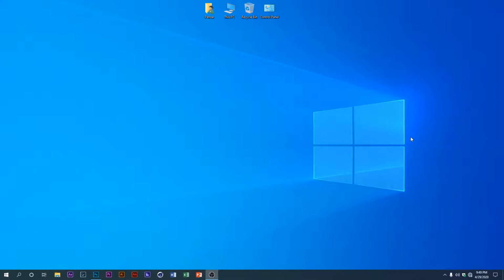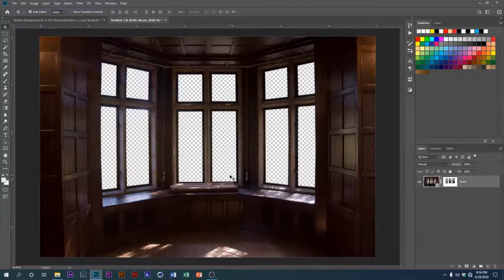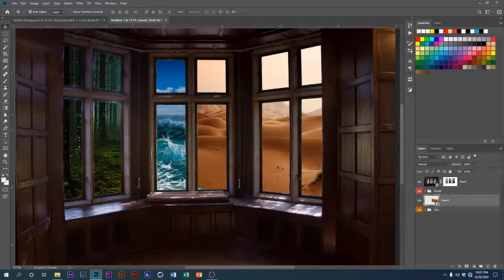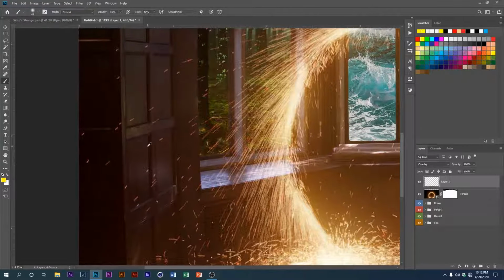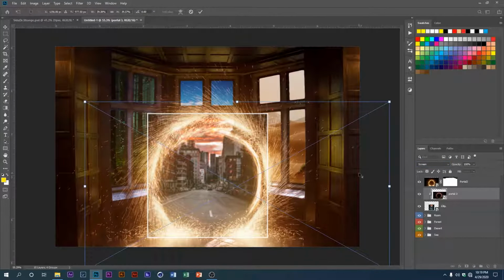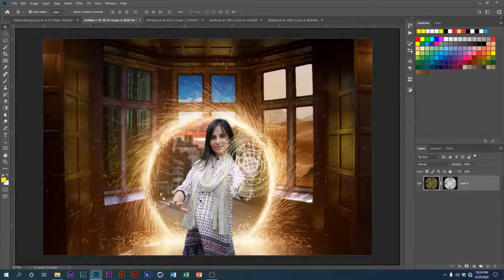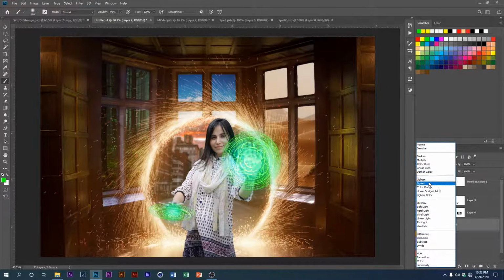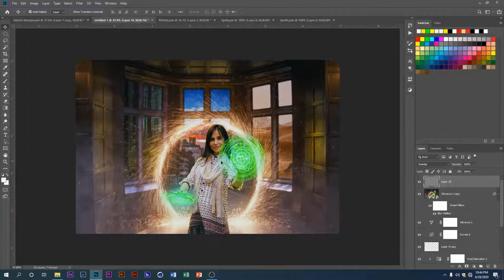DR STRANGE PHOTOMANIPULATION | PHOTOSHOP TUTORIAL | STEP BY STEP EXPLAINED | VERBAL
Hey! Guys here is the tutorial of how to create a simple and unique social media banner in adobe illustrator hope you guys will find it interesting and useful!

Any Questions ask in the Comment section I'll love to answer them!!